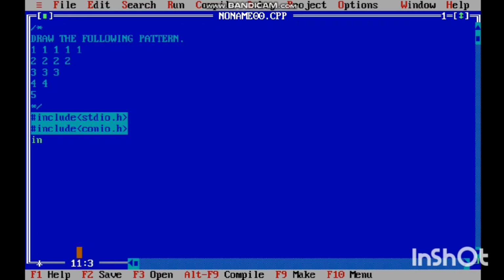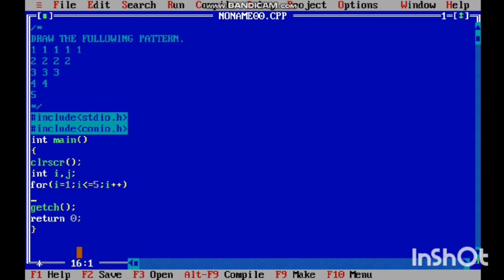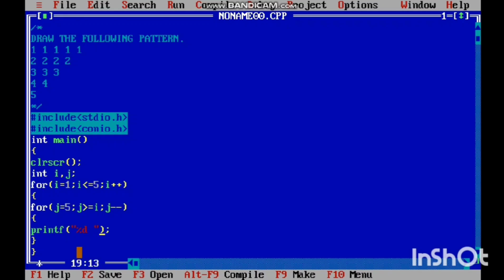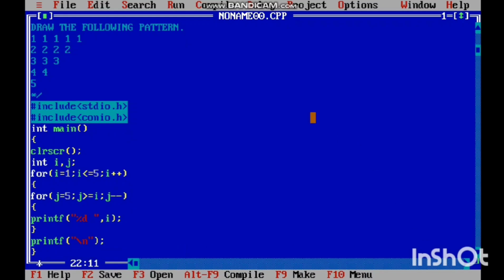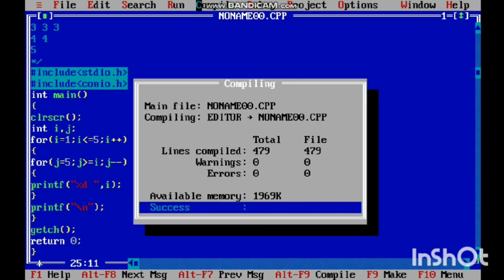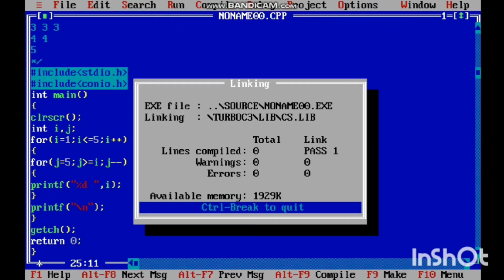Pattern Program in C Programming